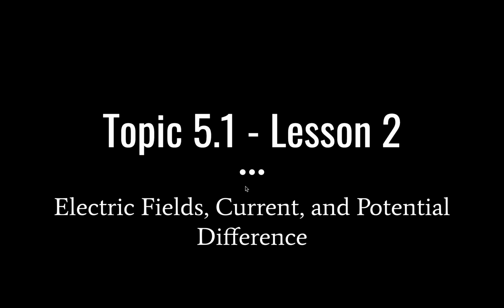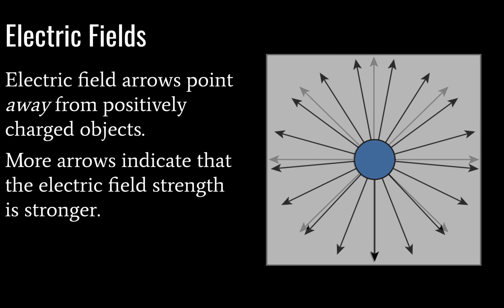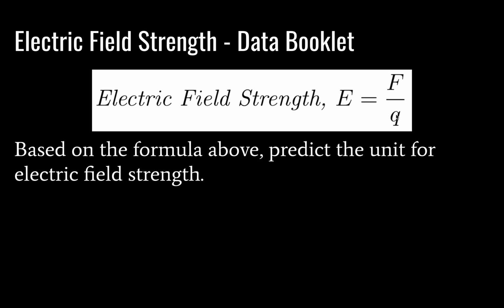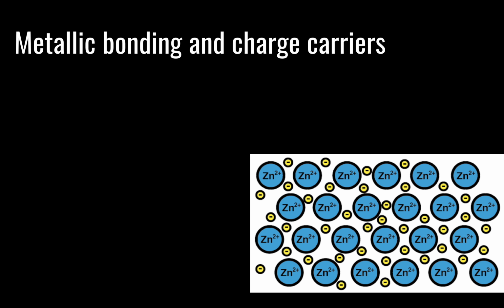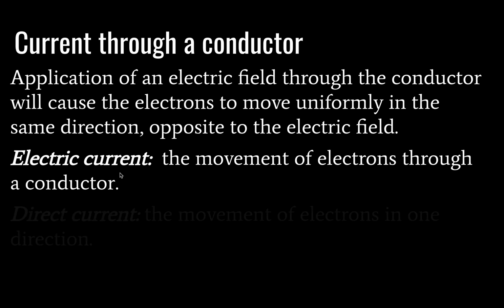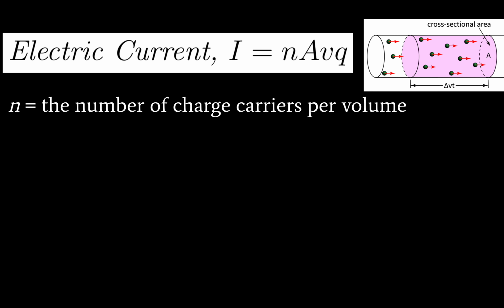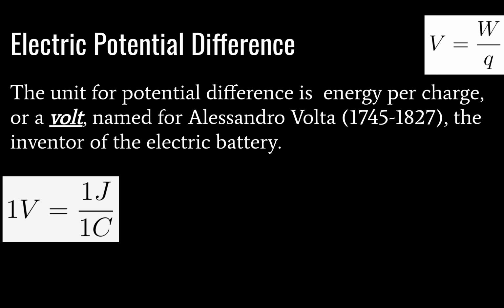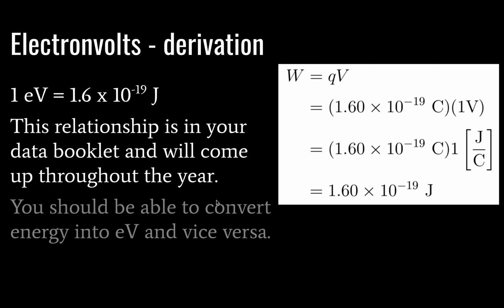IB Physics - Topic 5.1 - Lesson 2 - Electric Fields, Current, and Potential Difference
The final lesson for Topic 5.1 covers Electric Fields, Current, and Potential Difference. You probably got that from the title.